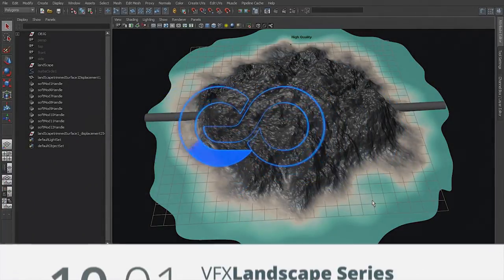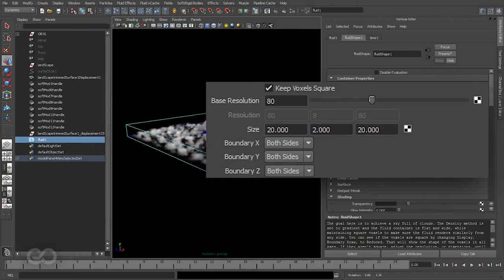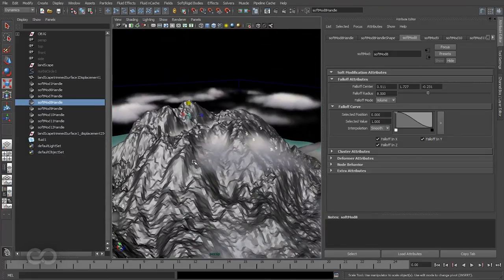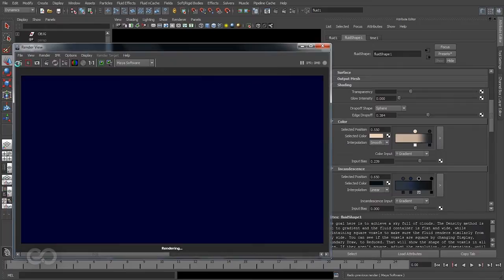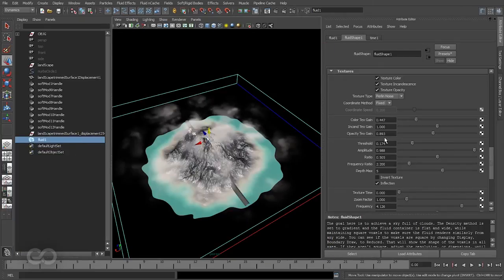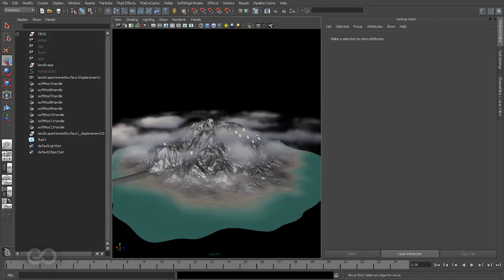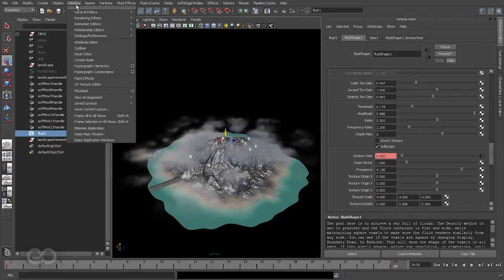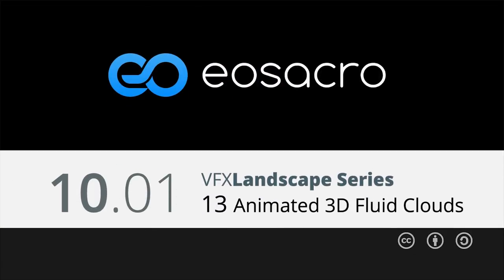LnH -10.01- Animated 3D Fluid Clouds